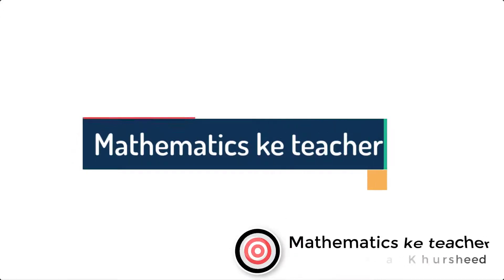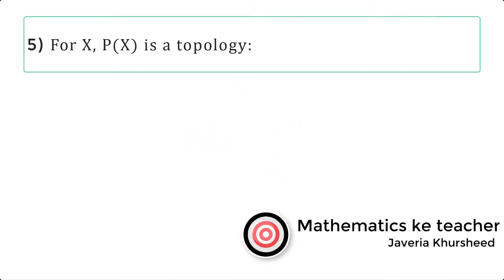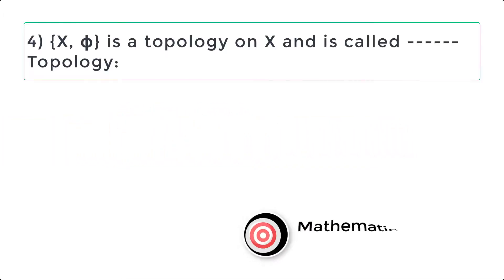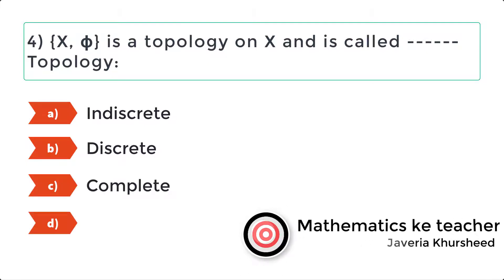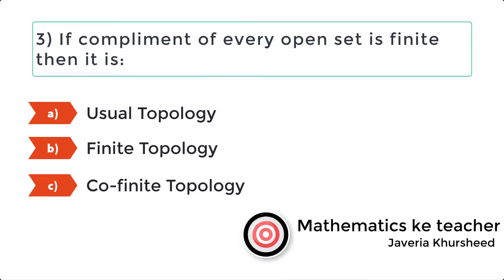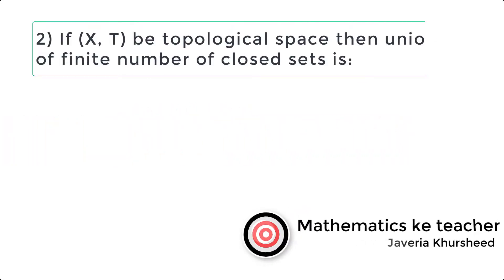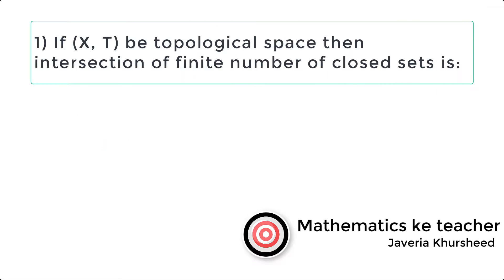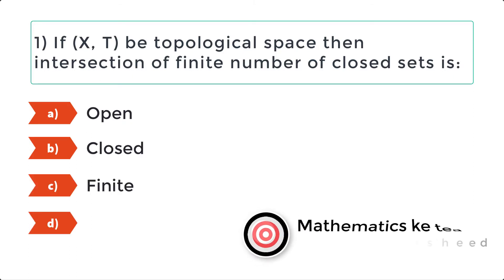Topology Mcqs with answer PPSC || Mathematics ke teacher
1) Topology mcqs.
2) Topology solved mcqs with answers.
3) PPSC most repeated MCQS
4) GAT test preparation MCQs

This video going to be really helpful in GAT test, PPSC, FPSC, CSS, NTS tests.
Keep in touch to get more knowledge and informative videos.